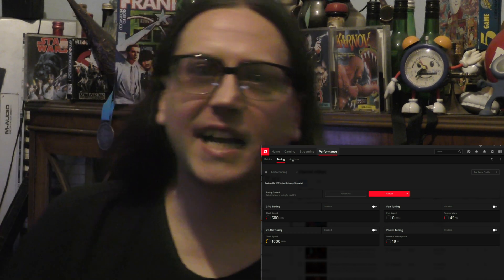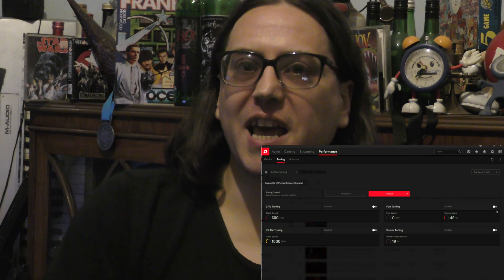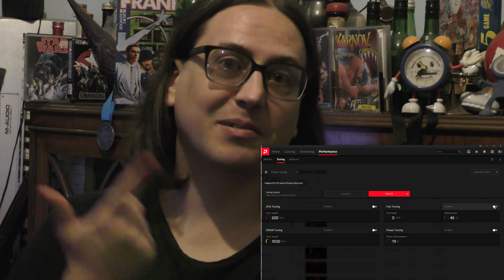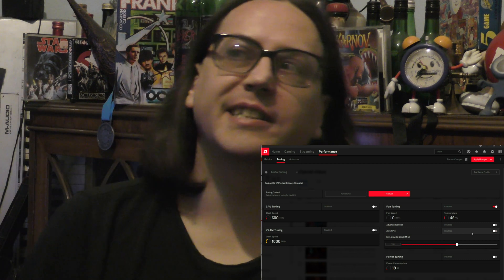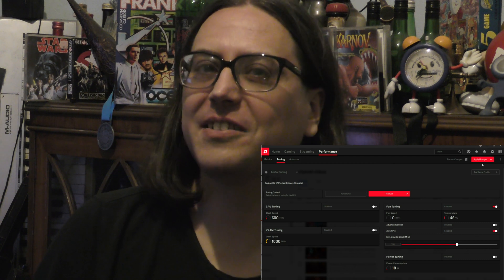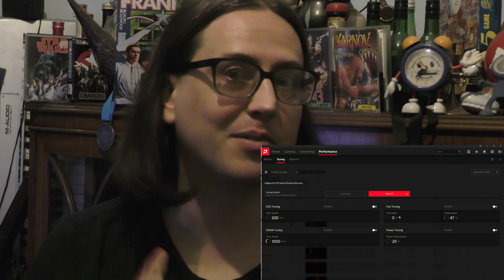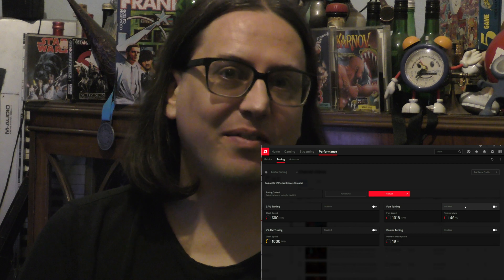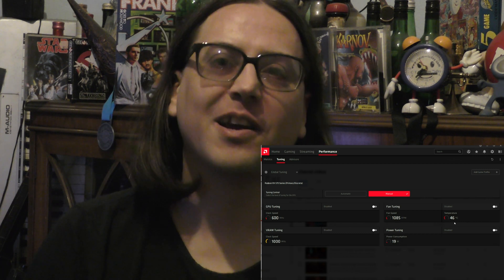How To Fix Radeon Fan Doesn't Spin Overheating Problem & AMD RX 570 Graphics Card Review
currently 20.2.2 at time of video and has a problem where the zero rpm mode overrides everything, so tldr you have to enable then disable this every time you boot up your pc to get the card to spin and not overheat and crash, they need to fix this probelm and maybe they will in the future but it's an annoying setting that means it will overheat regardless of what you do and how hot it gets unless you turn off zero rpm because it's bugged.

Get Social